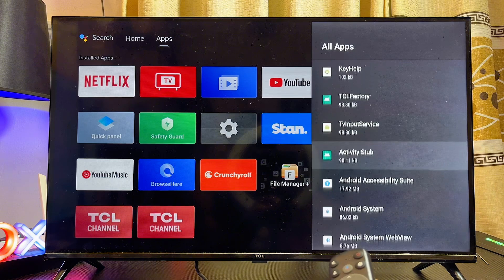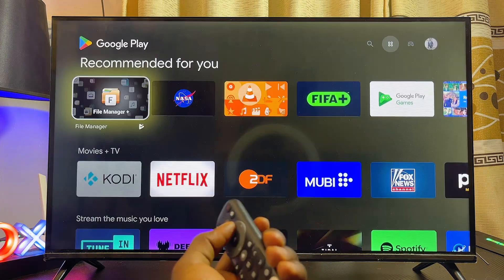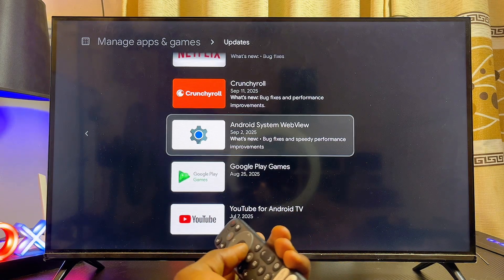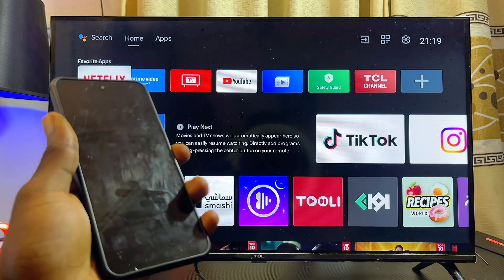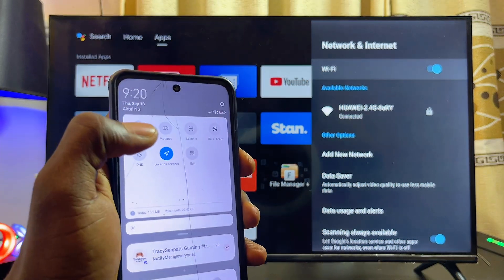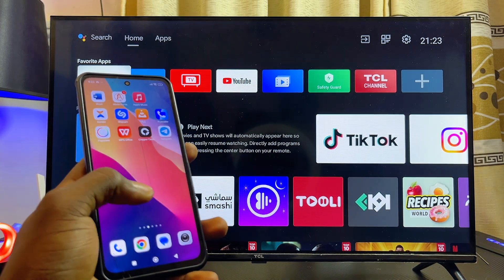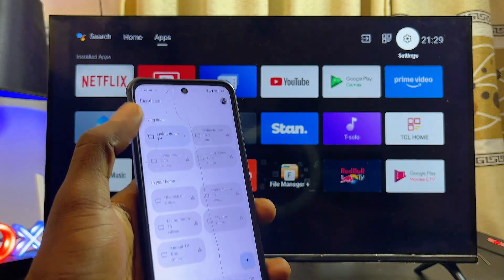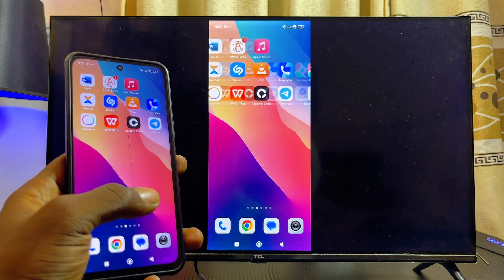Android TV Chromecast Not Working | Fix Screen Mirroring & Casting Problem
In this video, I will show you how to fix Chromecast not working on Android TV and solve any screen mirror problem you may be facing. If your phone is not showing your Android TV for Chromecast, cannot connect, or keeps disconnecting after you connect, I will take you step by step through the solutions. It doesn’t matter if you are using a Hisense Android TV, TCL Android TV, Skyworth Android TV, Panasonic Android Smart TV, Sony Android TV, or even an Android TV box or stick, these fixes will work. I will first show you how to clear the cache of the Chromecast feature on your Android TV and make sure all the necessary apps are updated. If that doesn’t work, I’ll guide you through restarting your device and trying again. Finally, I’ll show you how to use the Google Home app to screen mirror your phone to your Android TV when Chromecast is not working properly. By the end of this video, you will be able to fix any Android TV screen mirroring or casting problem easily.